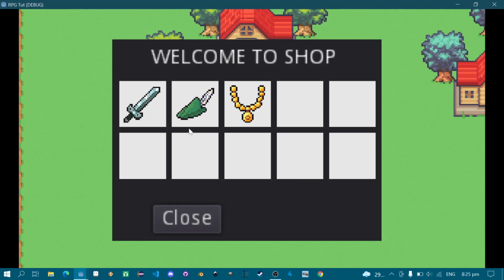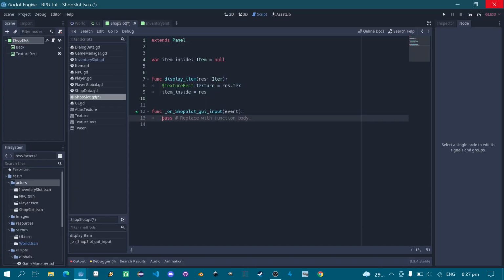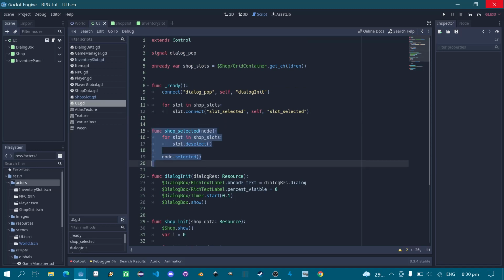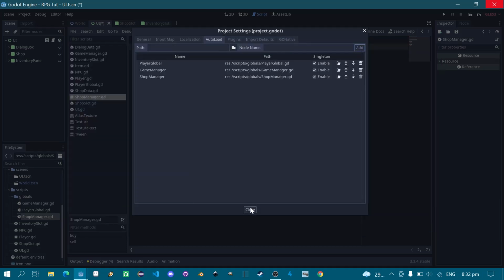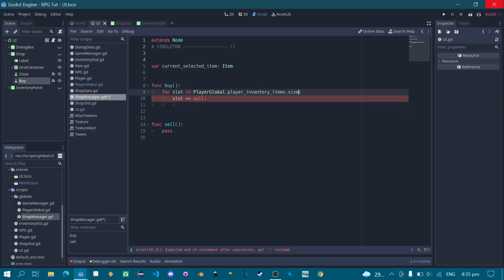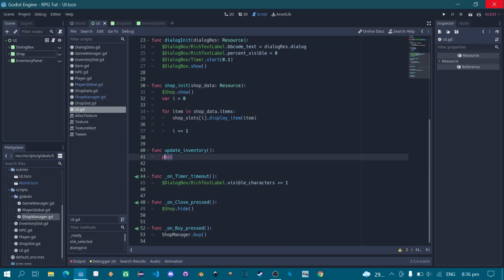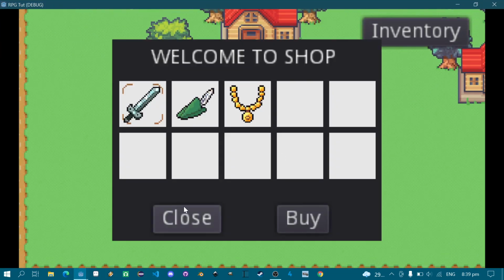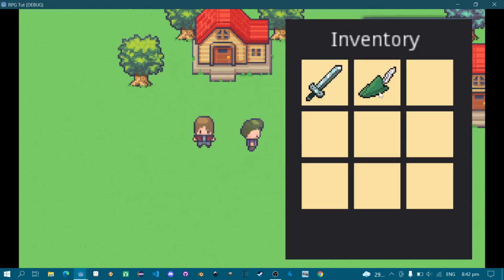Gumawa tayo ng 2D RPG Game sa Godot - Part 7.1: Shop System (Buying & Inventory setup)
Gagawa tayo ng RPG Game gamit ang Godot Engine. RPG Games complete with Inventory system, Shop System, Combat System at iba pa!

The assets being used are free to use.